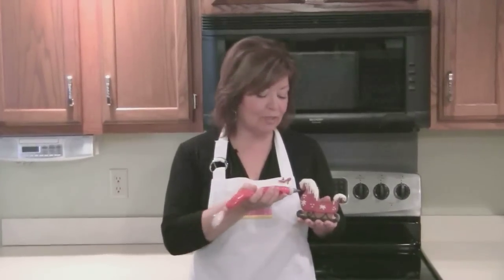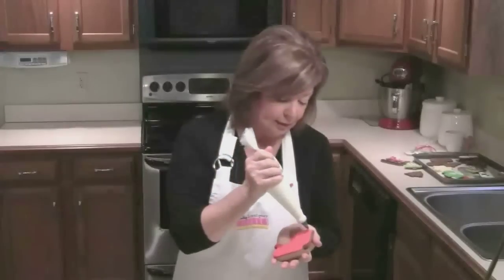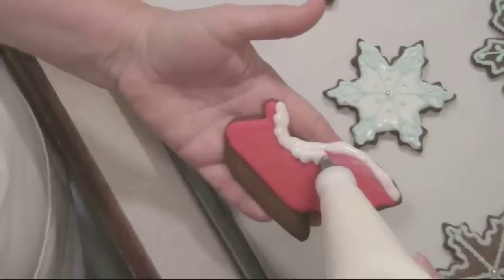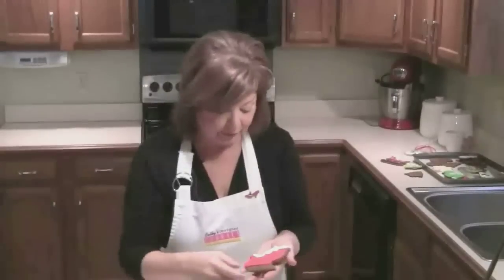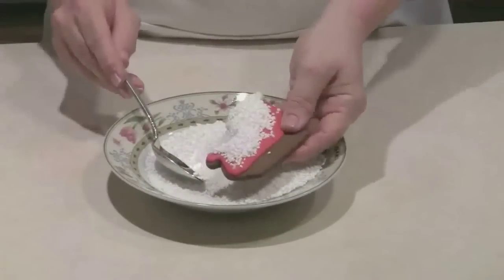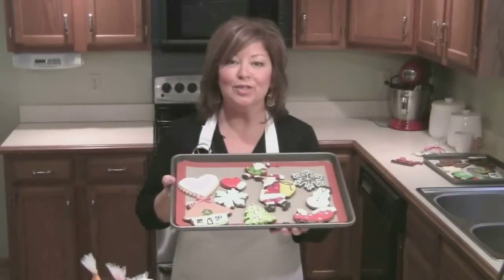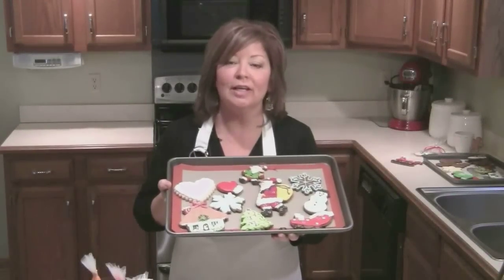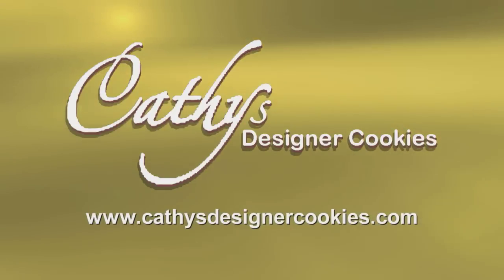Cathy's Designer Cookies-Sleigh Cookie.wmv.mov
Cathy's Designer Cookies show a sample of how you can decorate holiday cookies in your own home.